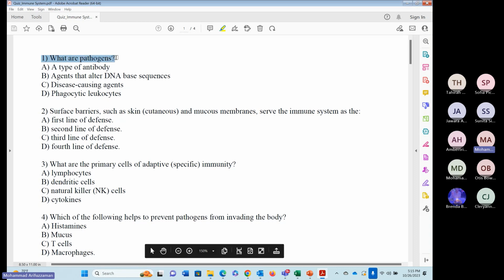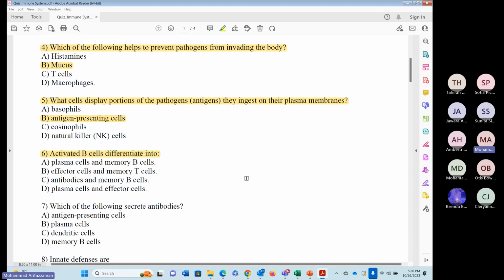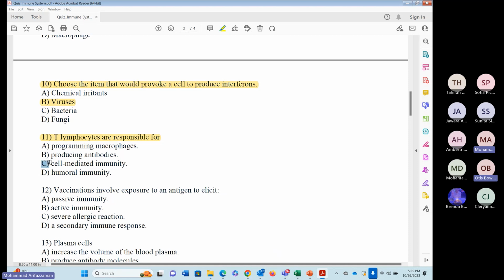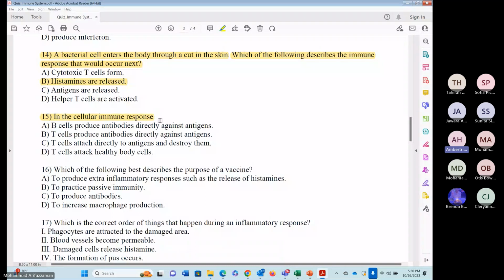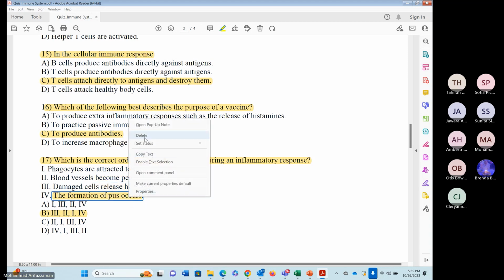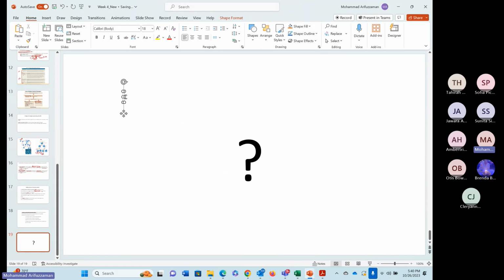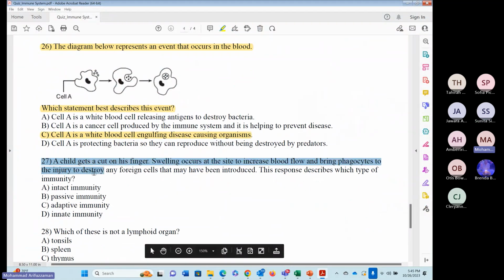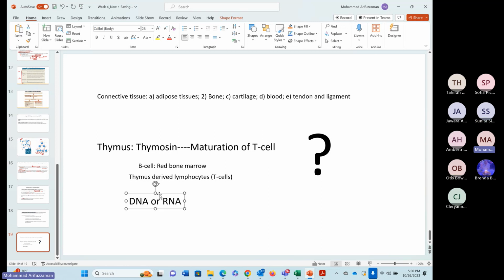TEAS Bridge Prep Science (10_26_23)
Topics covered: Cell Structure, Function, and Organization, Disease, Macromolecules